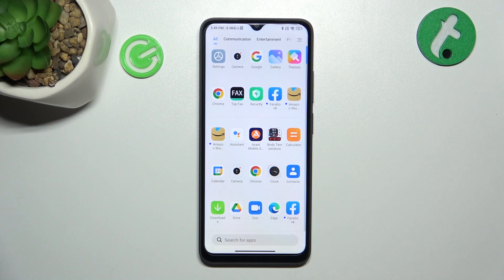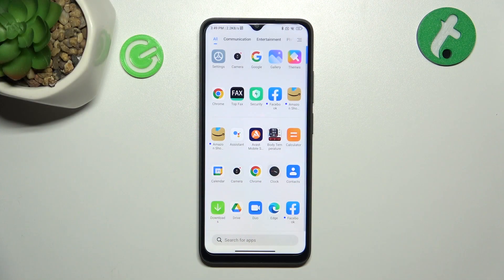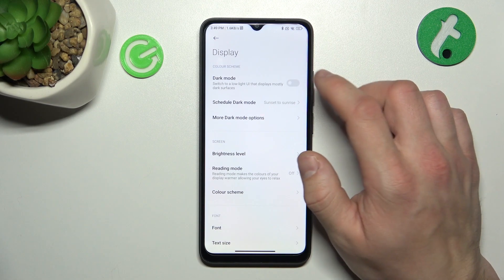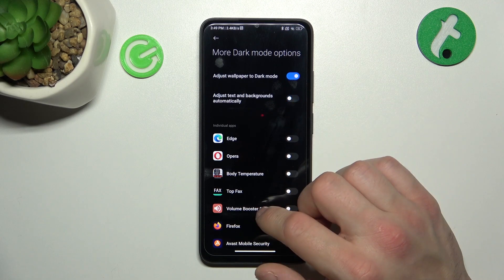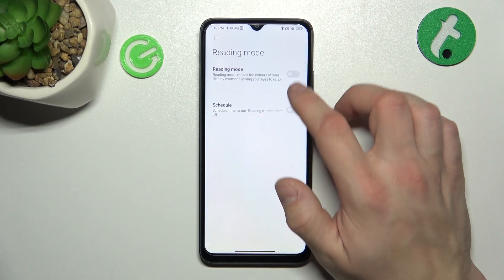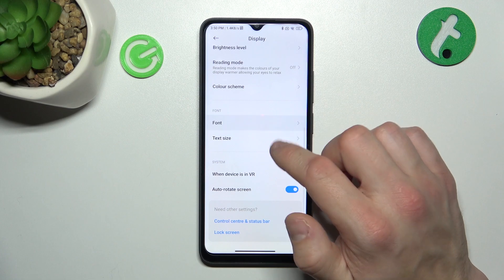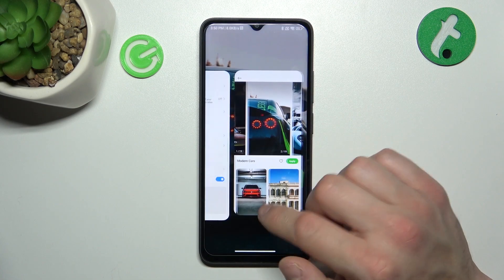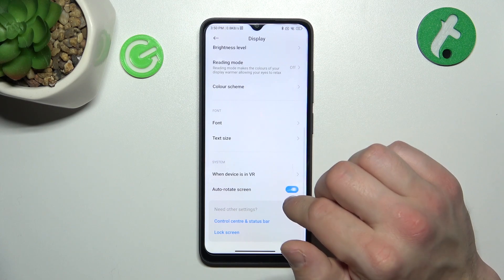How to Find And Use Display Settings on Xiaomi Redmi A1+ / Manage Display on Redmi A1 Plus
Welcome to our latest video tutorial on the Xiaomi Redmi A1+ smartphone! In this video, we'll be showing you how to easily find and access the display settings on your device. By customizing your display settings, you can enhance your viewing experience and make it more comfortable for your eyes. Our expert will guide you through the process step-by-step, so you can easily locate and adjust the various display settings available on your Xiaomi Redmi A1+. If you want to learn more about your smartphone, don't forget to subscribe to our channel, leave your likes below, share the video with your friends and share your opinion in the comments section.

How to open display settings in Xiaomi Redmi A1+?
How to manage display settings in Xiaomi Redmi A1+?
How to set up display settings in Xiaomi Redmi A1+?
How to customize the display on Xiaomi Redmi A1+?
How to set up a display on Xiaomi Redmi A1+?